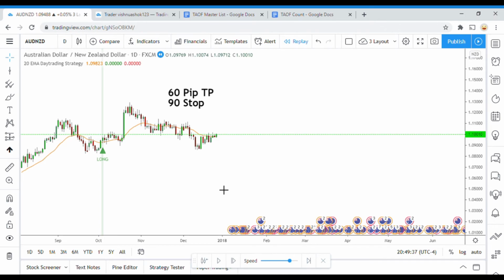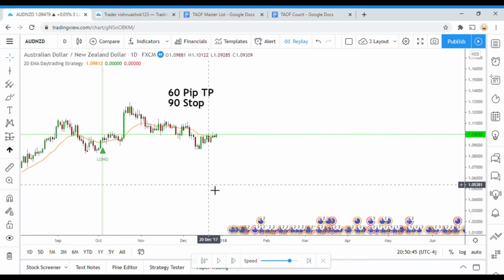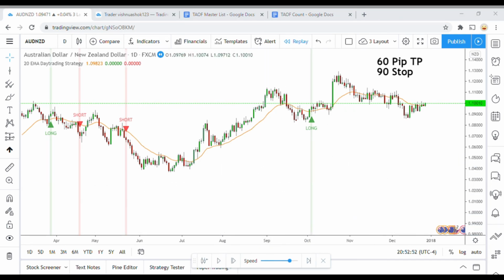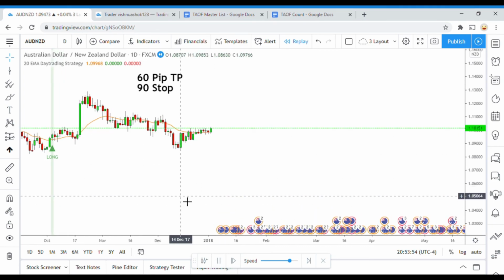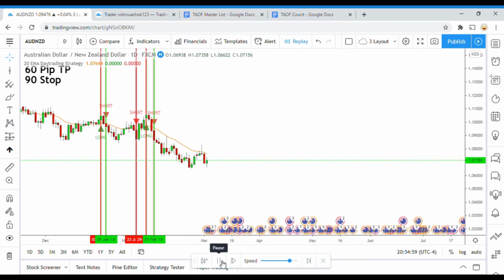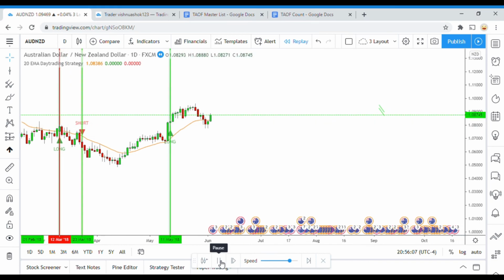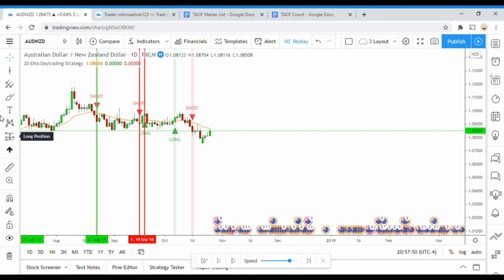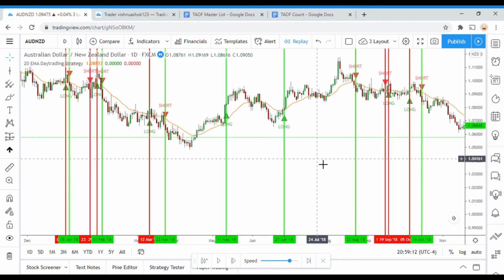20 EMA Daytrading Indicator | Forex Indicators